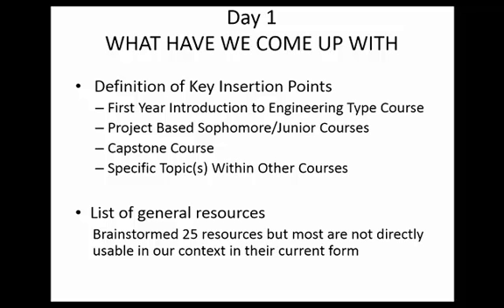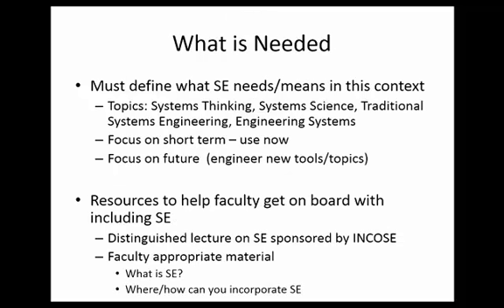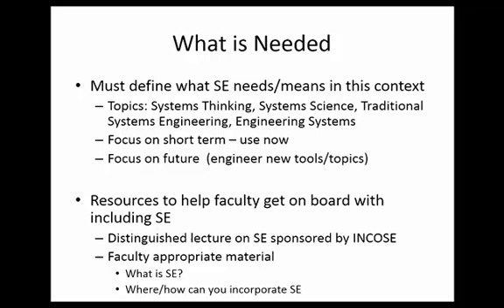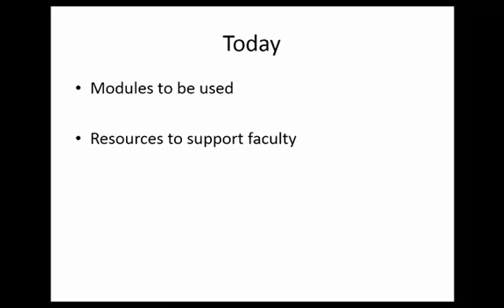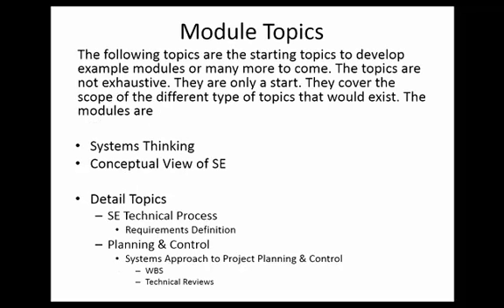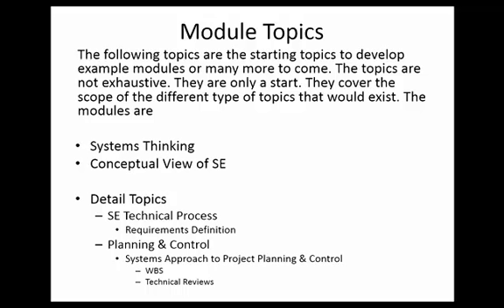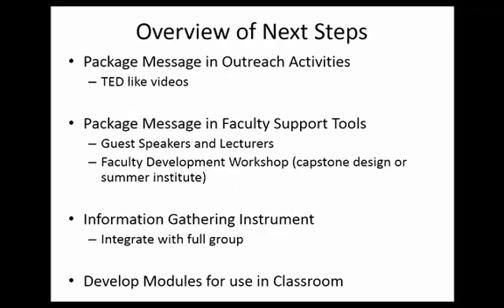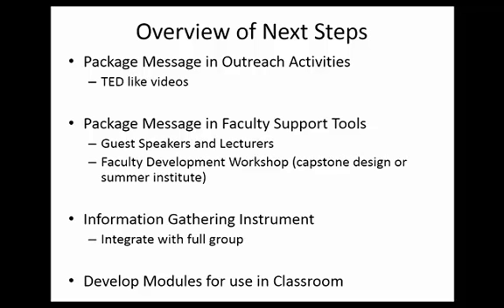SE Education for all Engineers-Workshop Report: Propose & Create Useful Products/Material/etc.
Workshop Report 2: Propose & Create Useful Products/Material/etc.
Co-Leads: Bill Fortney and Sven Bilen